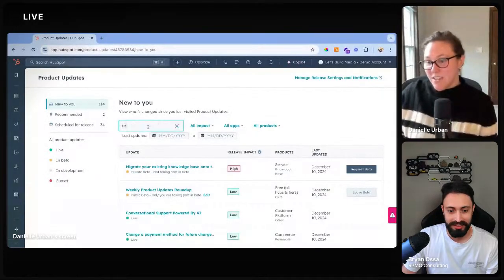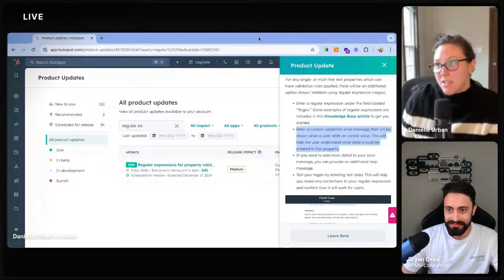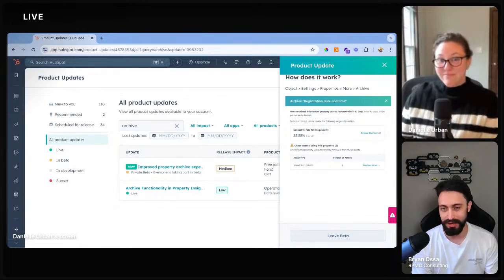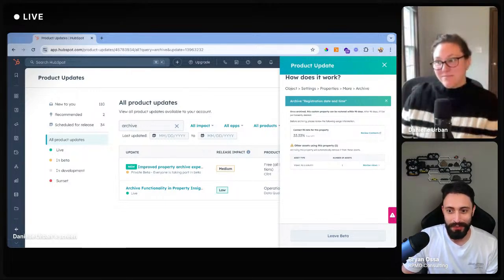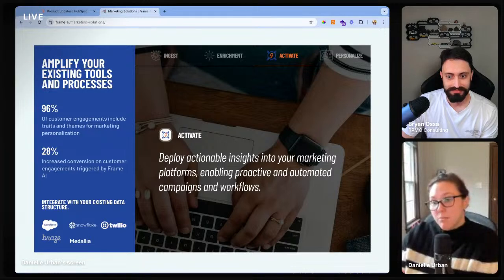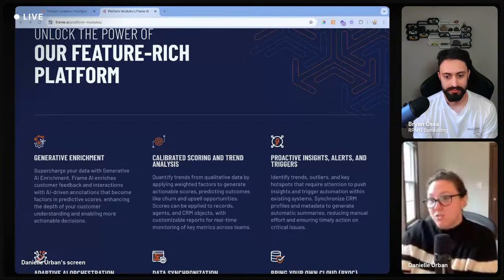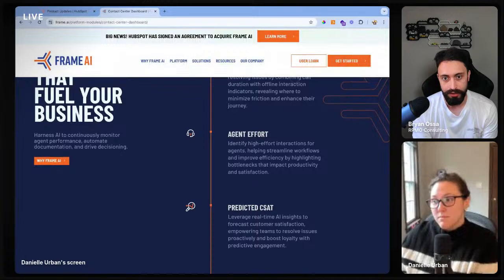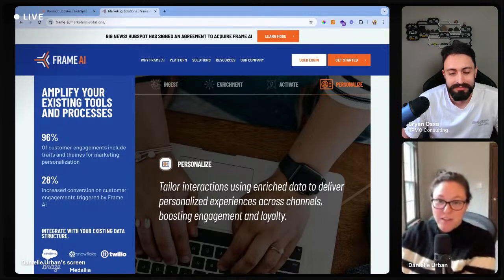Let's Build Workspaces with Danielle Urban and Bryan Ossa